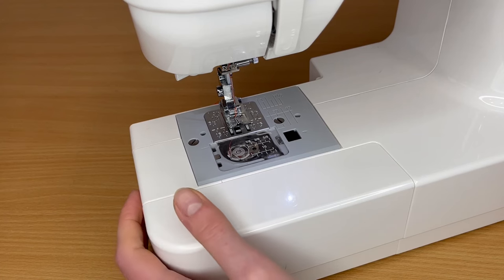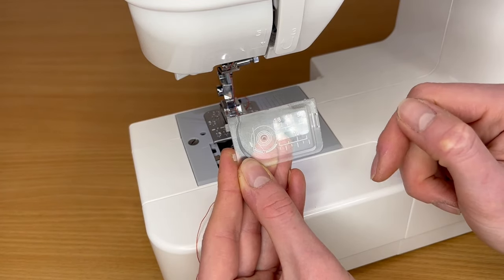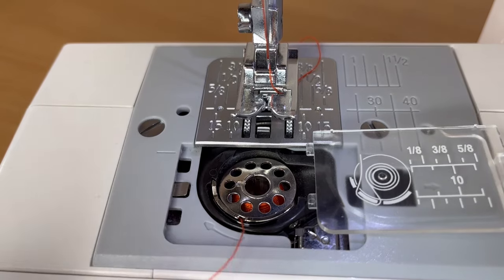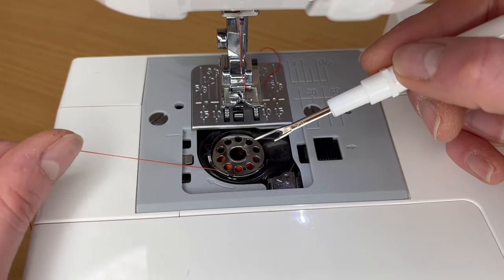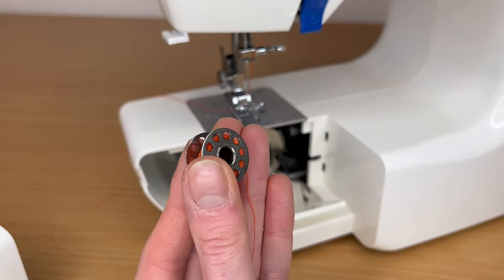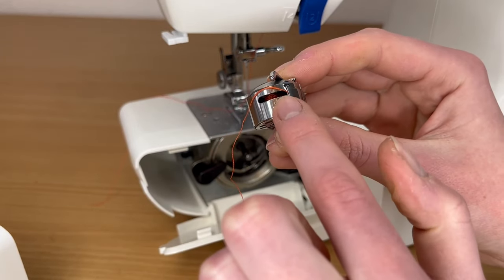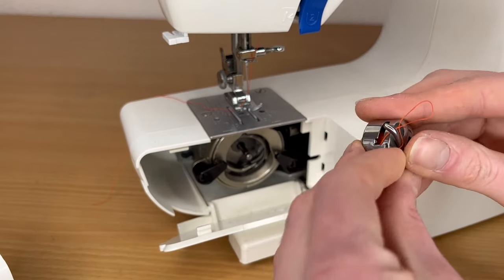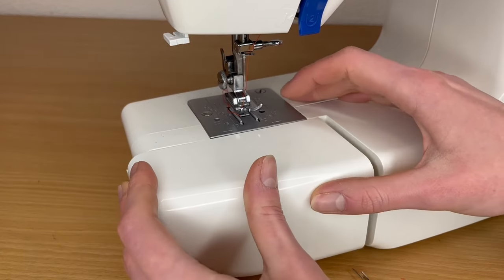How to Insert a Bobbin. Guide for Two Types of Sewing Machines | Sewing for Beginners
🧵✨ Welcome back to Sewing Lovers School, your ultimate destination for beginner-friendly sewing tutorials! Today, we're tackling a fundamental skill that every sewing enthusiast needs to master: inserting a bobbin into your sewing machine.

At Sewing Lovers School, we believe that sewing should be accessible and enjoyable for everyone, and we're here to empower you with the skills you need!

We've got a fantastic lineup of beginner-friendly tutorials coming your way, covering everything from basic stitches to exciting DIY projects. Check some of our videos:

🤝 Join Our Sewing Community:

Connect with other sewing enthusiasts, ask questions, and share your sewing projects on our vibrant community!

Happy sewing, and remember: every stitch is a step closer to mastering the art of sewing. 💖🧵